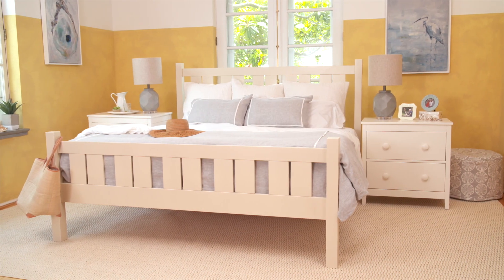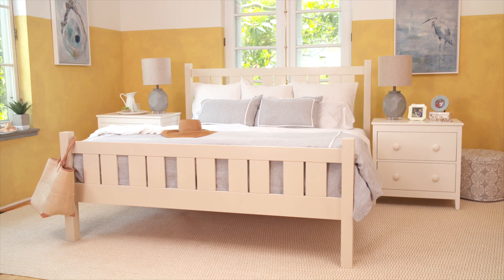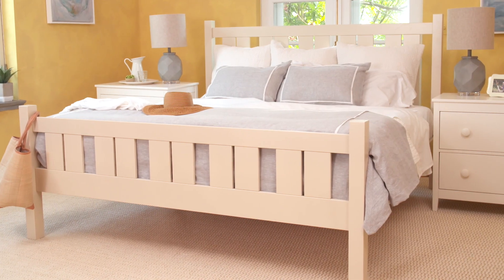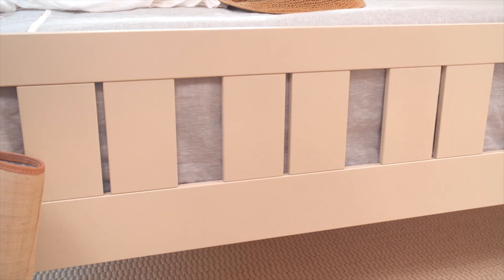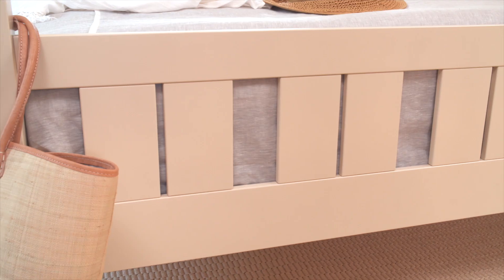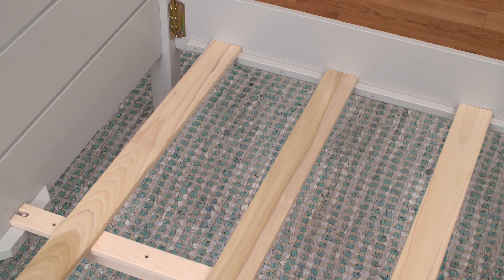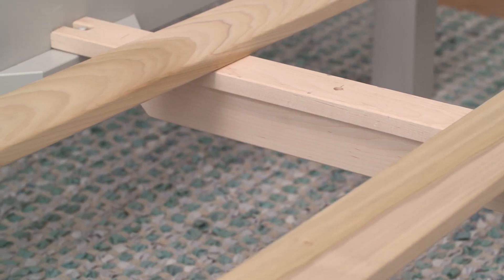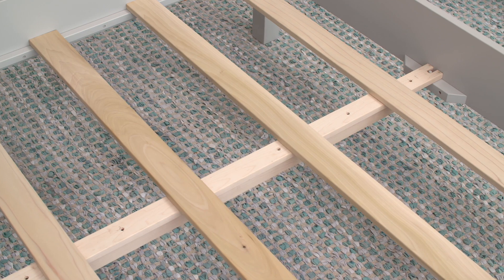SHUTTER BED by Maine Cottage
The Maine Cottage Shutter Bed was inspired by the classic shutters that are the essence of classic beach cottages found along the Atlantic coast. Classic and timeless.